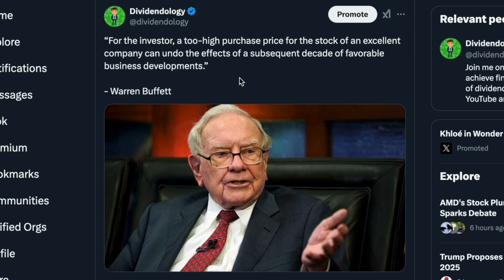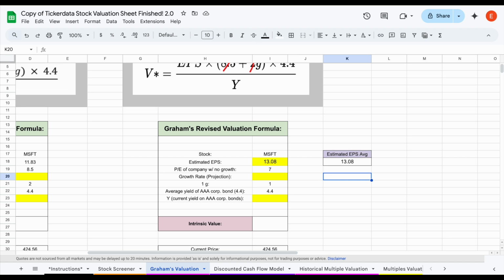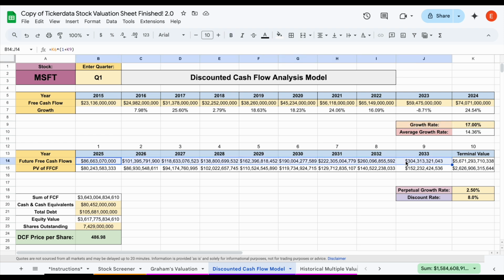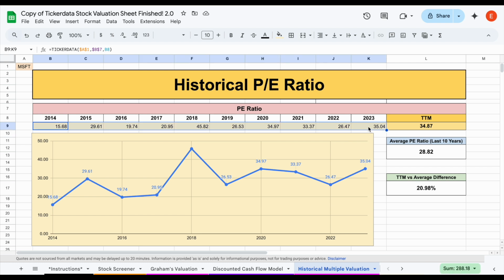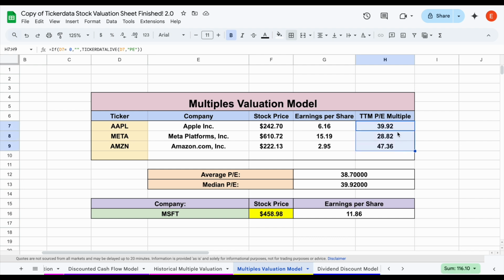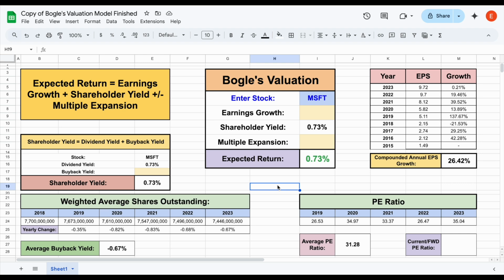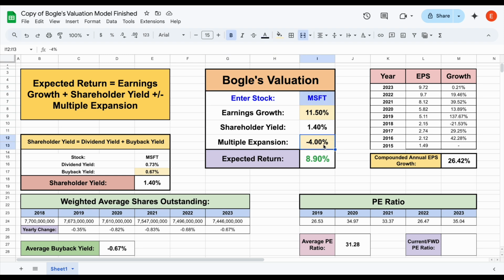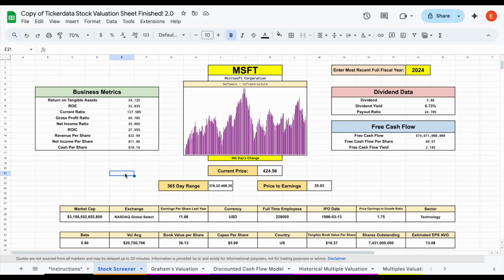How to Value a Stock! (7 Ways to Calculate Intrinsic Value)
In this video, we review 7 different ways to value a stock. Let me know if you have any questions in the comments below!

I am not a Financial advisor or licensed professional. Nothing I say or produce on YouTube, or anywhere else, should be considered as advice. I am not responsible for any financial losses or gains. Invest and trade at your own risk. The inclusion of Interactive Brokers’  (IBKR) name, logo or weblinks is present pursuant to an advertising arrangement  only. IBKR is not a contributor, reviewer, provider or sponsor of content published  on this site, and is not responsible for the accuracy of any products or services discussed.